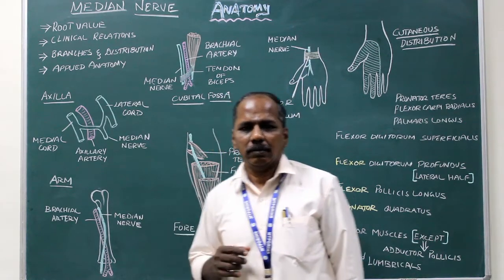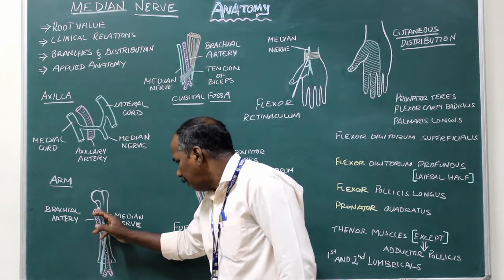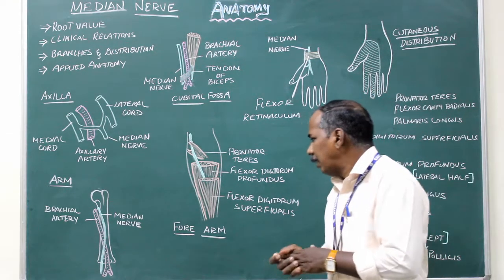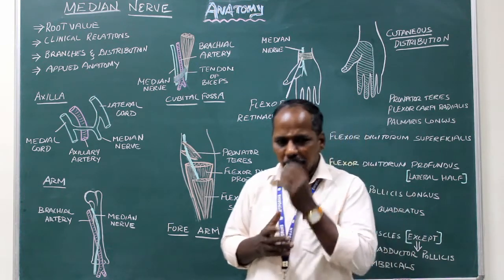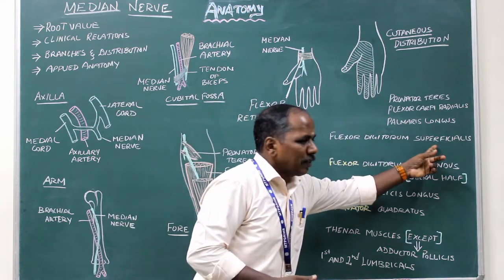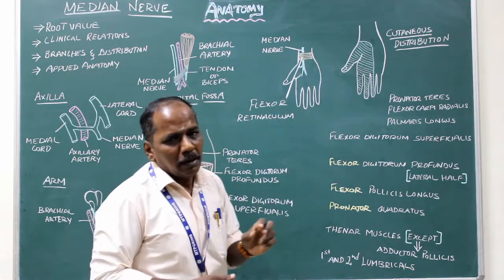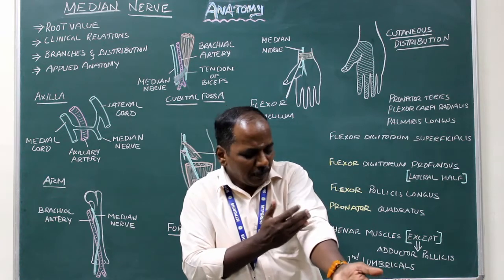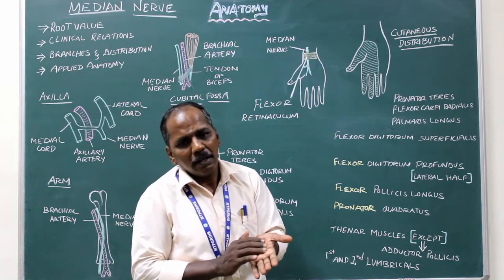Median Nerve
Median Nerve: Root value, Course & relations, Branches & Distribution, Applied Anatomy